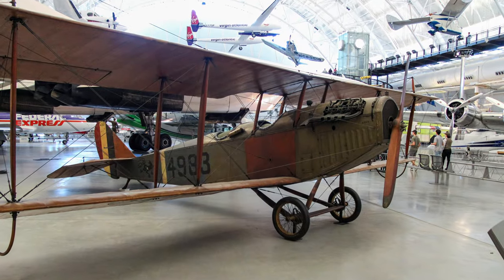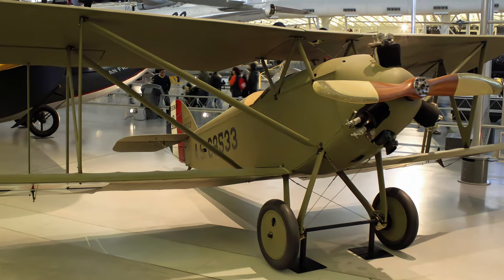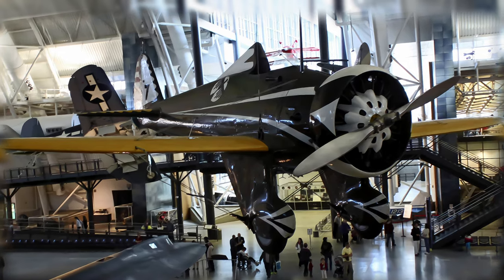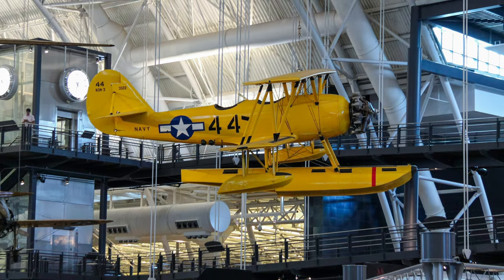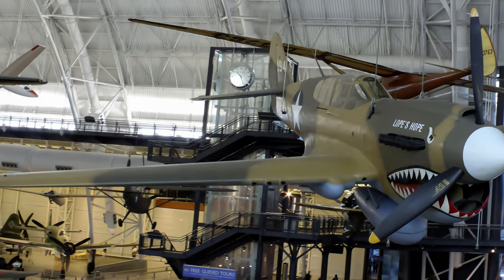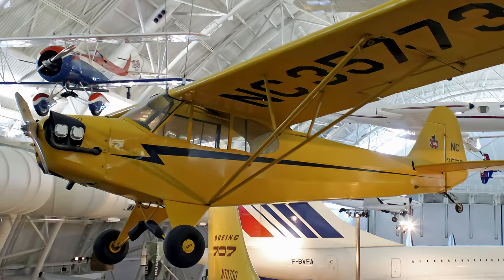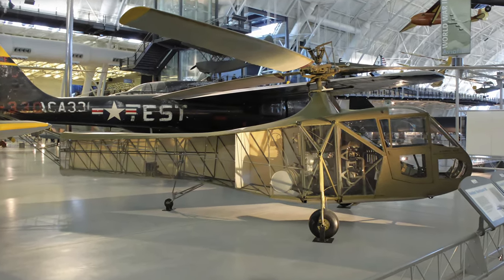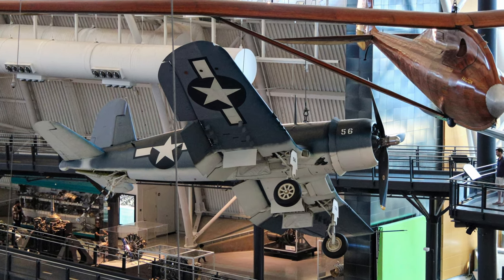U.S. Military aircraft displayed in the Udvar-Hazy Center, part 1, enjoy a narrated virtual tour.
Welcome to the final Part 1 of a 4 part narrated virtual tours series of U.S. Military aircraft exhibited in the Smithsonian Air and Space Museum’s Udvar-Hazy Center.